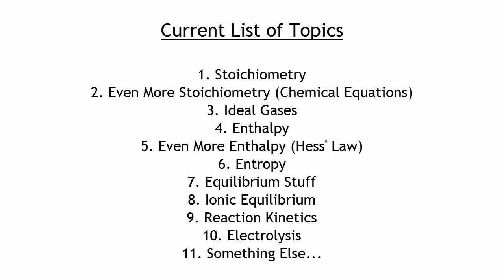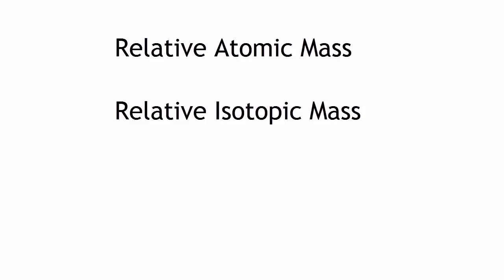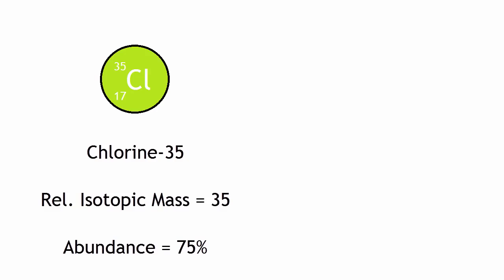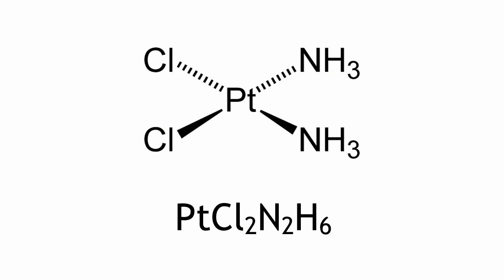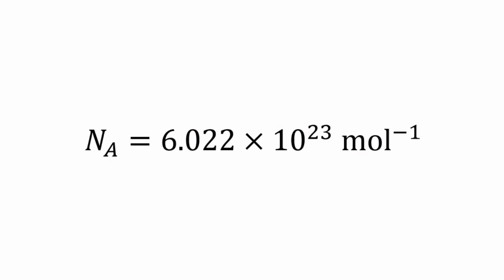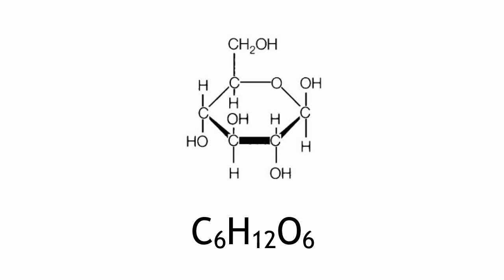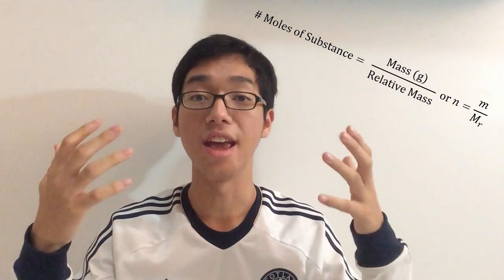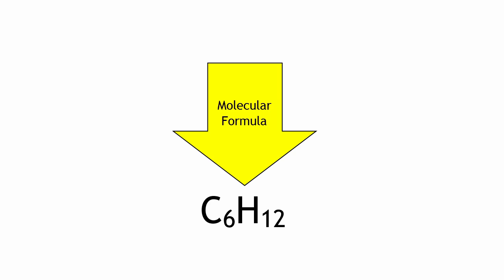Stoichiometry - Maths in Chemistry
Here's a series I planned to do but never gotten around to doing so. Here's one of the two episodes I actually did (the other one being about the ideal gas equation).

I'll just upload it anyways in case it is some use for anyone.